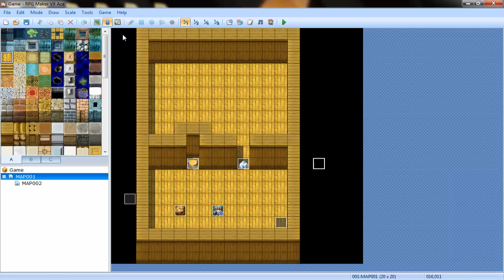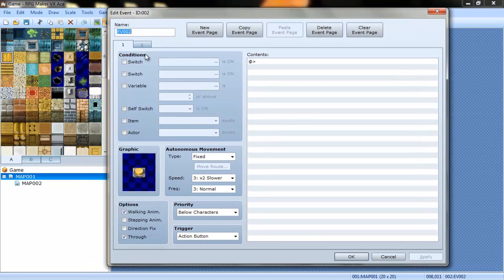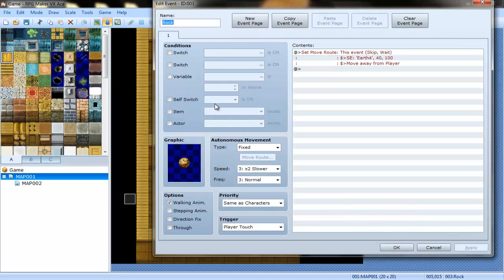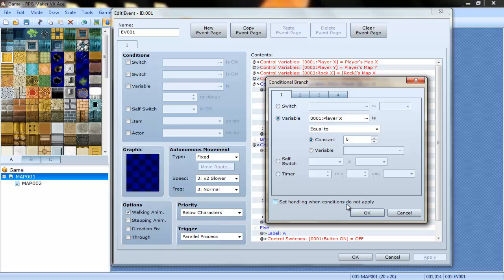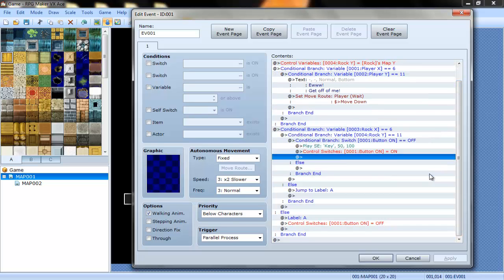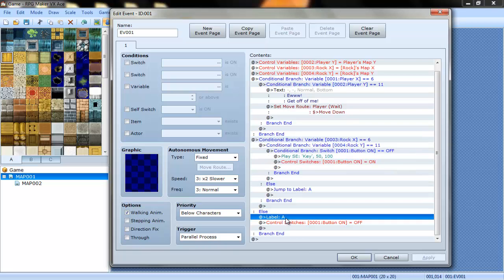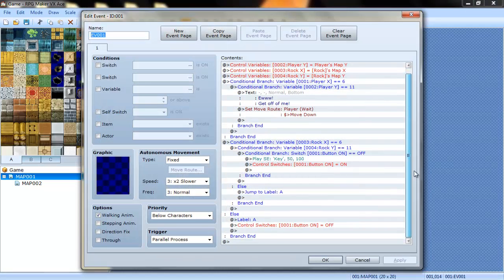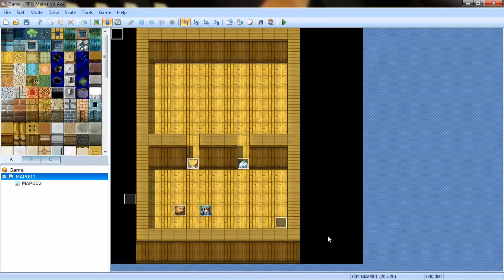RPG Maker VX Ace Tutorials - Part 3 - Bolders + Buttons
In this tutorial, I teach you how to make a button that needs a bolder to activate it.

BYE!!!